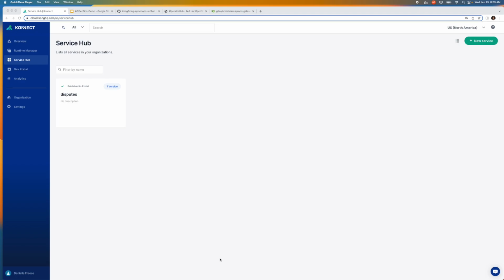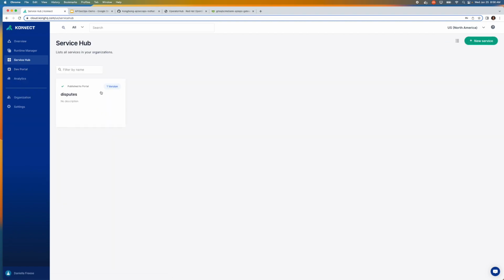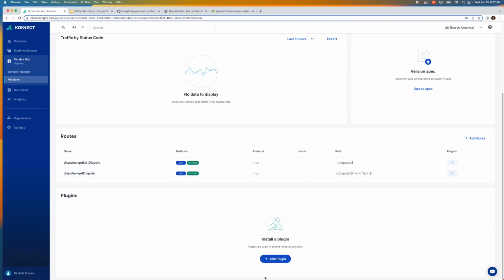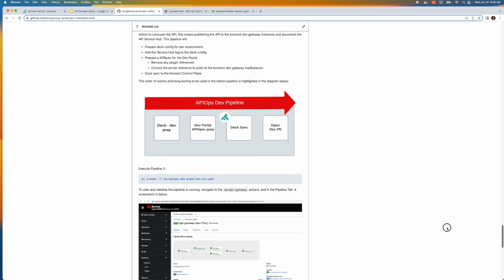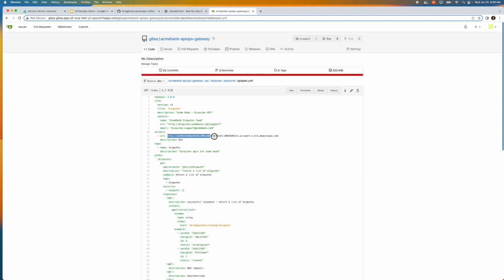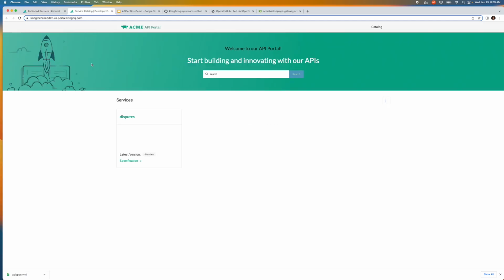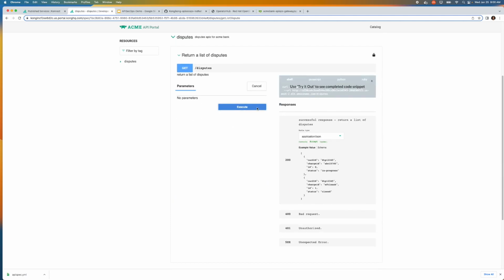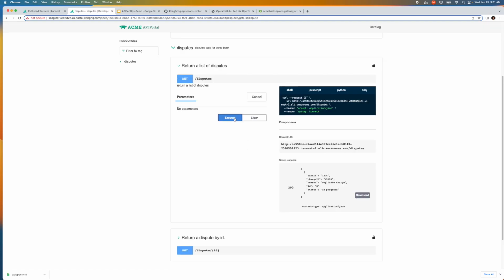Cleanup and Documentation: 8-Part APISecOps Tutorial ROSA and Kong Konnect in Openshift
APISecOps - Insomnia, Kong Konnect, Tekton - on ROSA

Part 8 of 8 Kong Partner Engineering's APISecOps Tutorial ROSA and Kong Konnect in the Red Hat Openshift Ecosystem: Cleanup and Documentation.

In part 8 we wrap up this tutorial we search for, test and clean up documentation in Service Hub.

Cleanup
Kongratulations on completing the workshop! Now its time to delete the infrastructure you’ve created in order to work through the material.

Delete Konnect Gateways

Run the unistall playbook to tear down the konnect gateways deployed on the cluster:

Delete ROSA Cluster

Find all the resources you need in our self-paced demo on GitHub